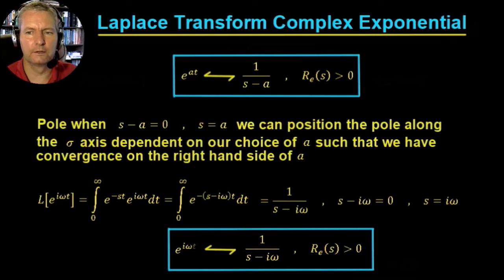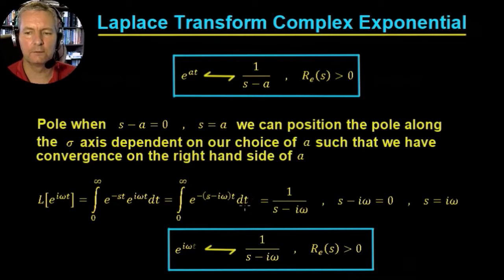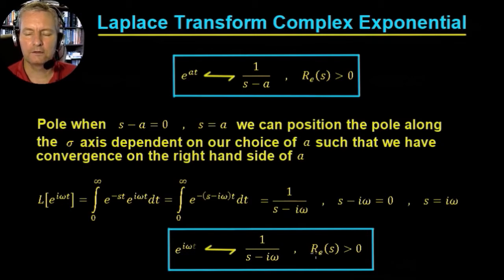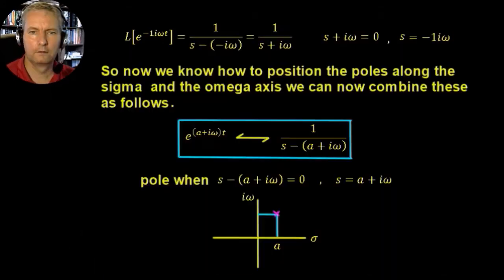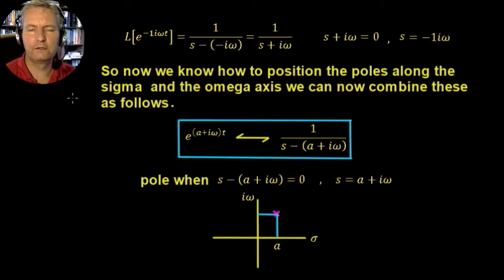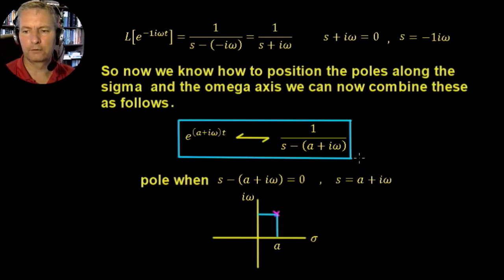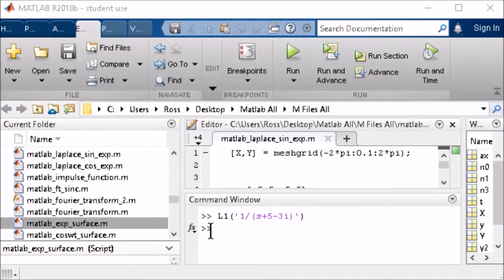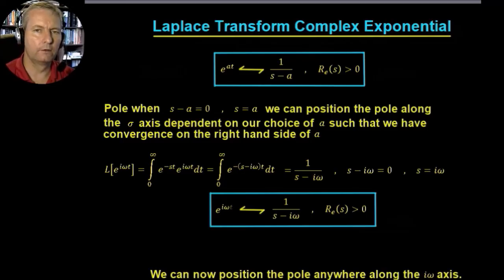Laplace Transform of a Complex Exponential Function